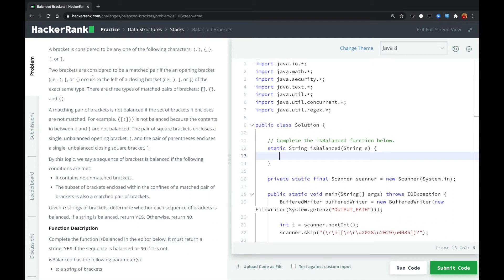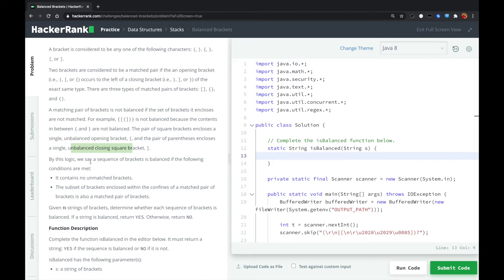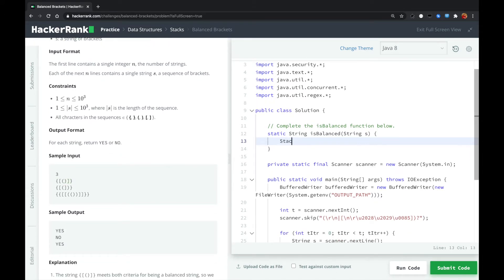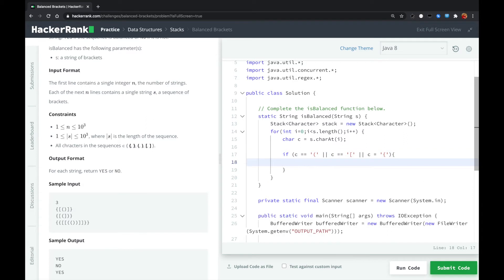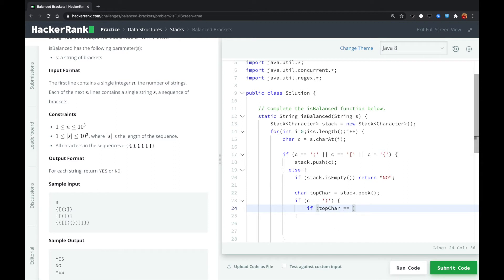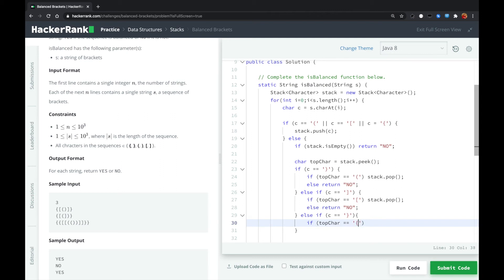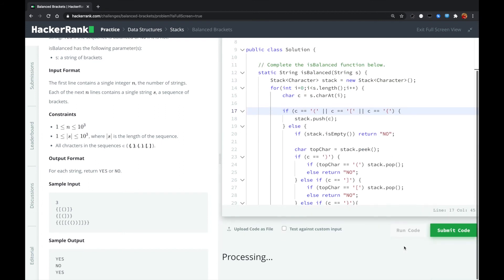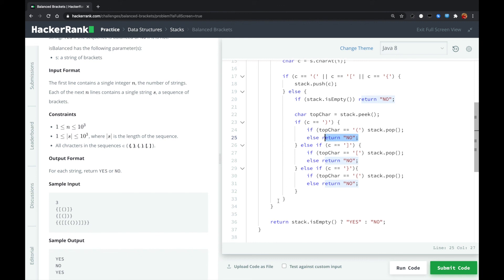HackerRank - Balanced Brackets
With the help of Stack which is FILO or LIFO Data Structure to push the opening brackets like (, [ or { into the Stack and when it comes to the closing brackets like ), ] and }, we need to check if there are matched with the top of the Stack to solve this HackerRank Balanced Brackets problem.